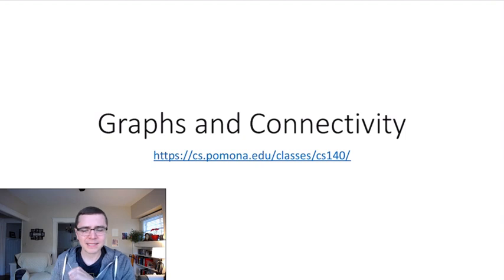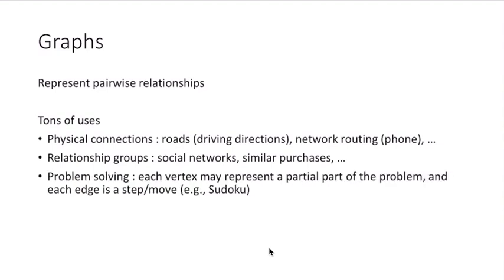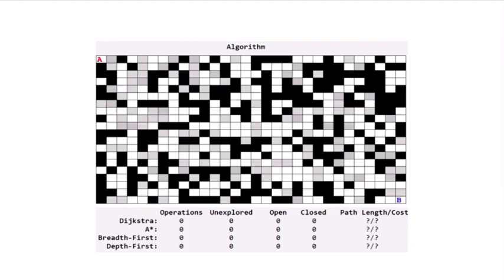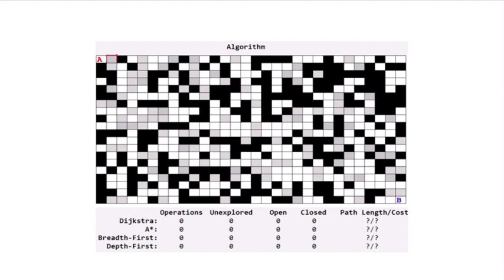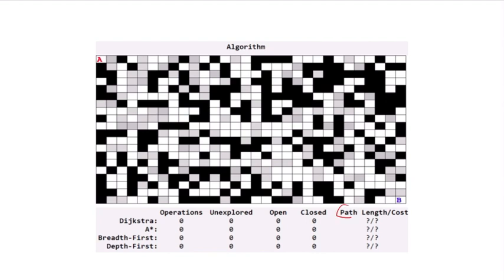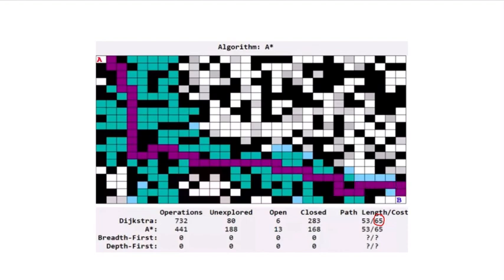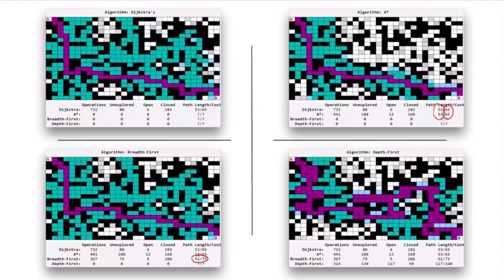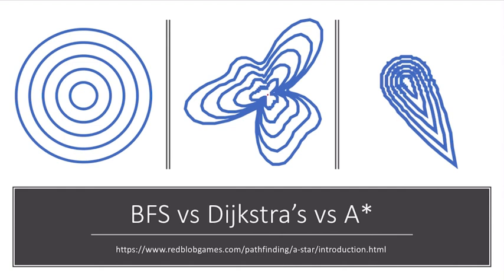Graph Connectivity 1: Introduction